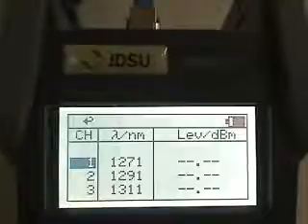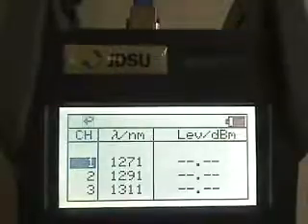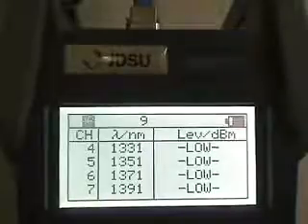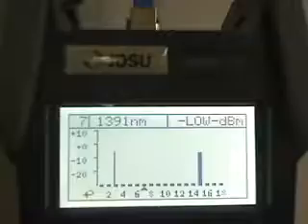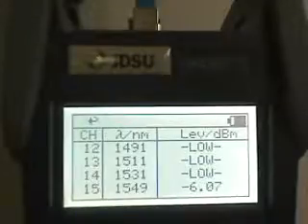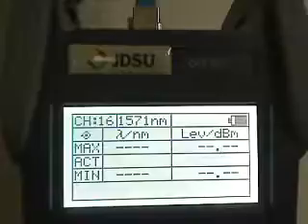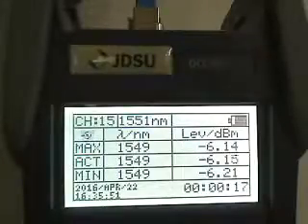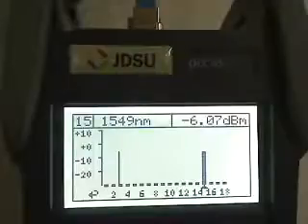VIAVI Solutions - OCC-55 Overview